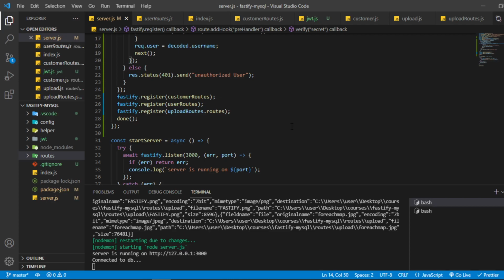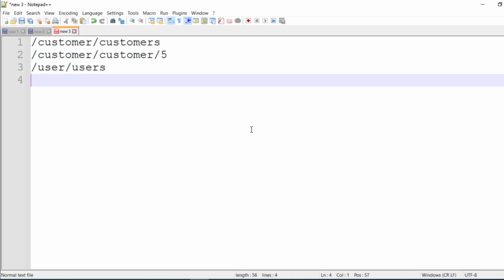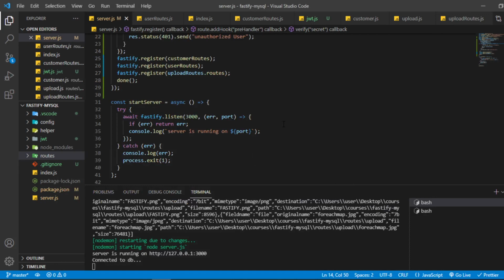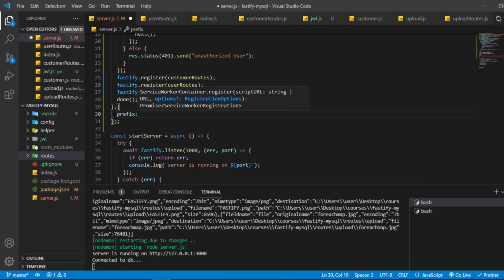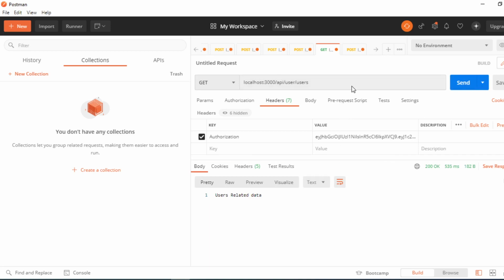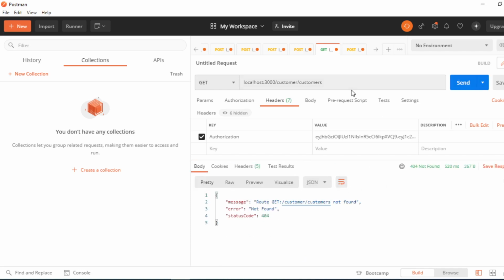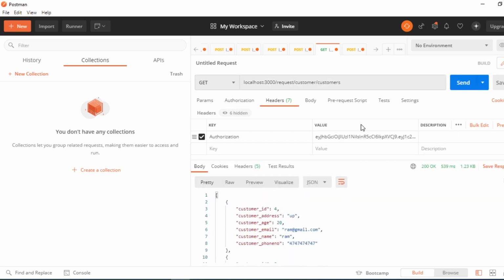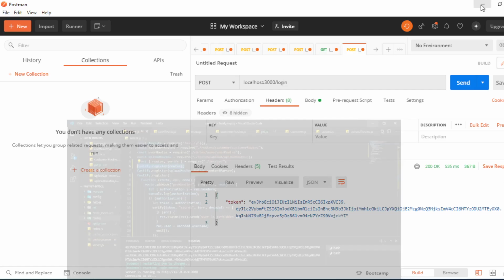7FASTIFY+JWT + MYSQL ORGANIZE ROUTS(EX-/COMMMON ROUTE/MODULE/PATH)JWT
HEY CODERS,
In this vedio I have explaind how you can ORGANIZE YOUR ROUTS AS PER YOUR APPLICATION FLOW EX /API/CUSTOMER/5, /API/USER/USERS ETC